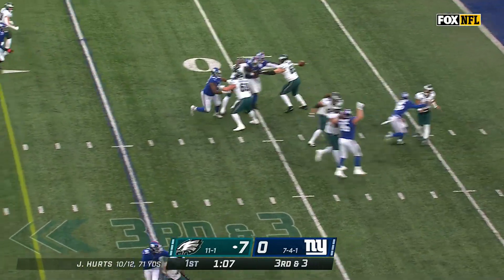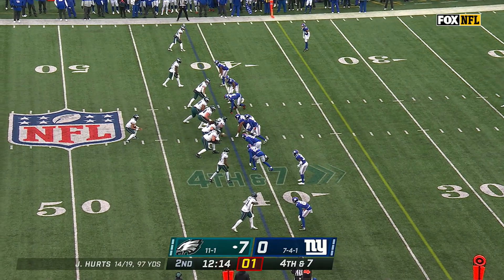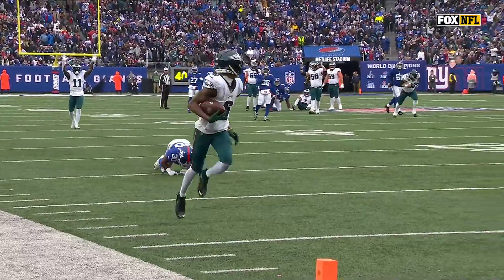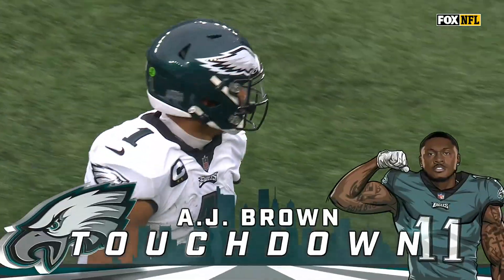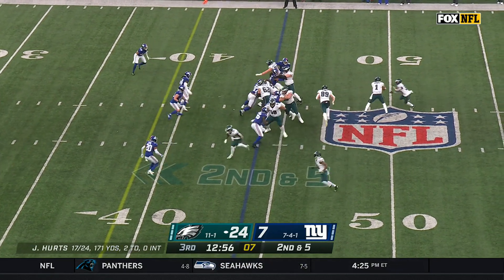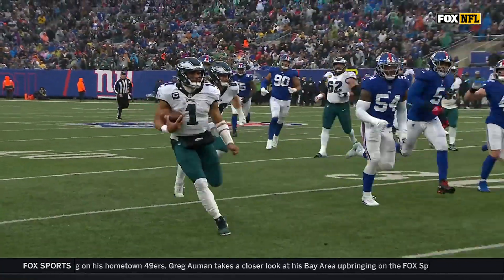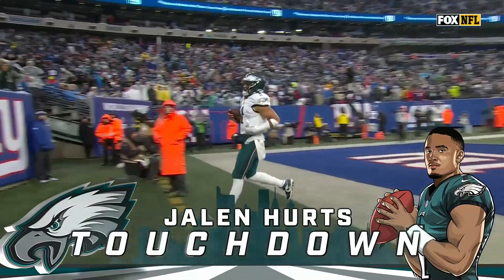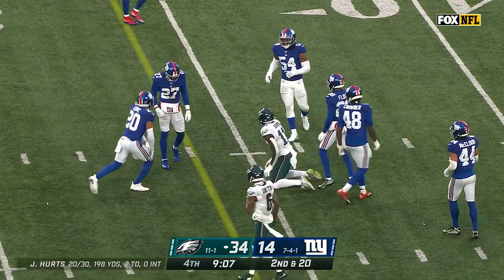Another MVP Performance by Jalen Hurts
Watch the best plays from Philadelphia Eagles quarterback Jalen Hurts' 3-touchdown game against the New York Giants from Week 14 of the 2022 NFL Season.